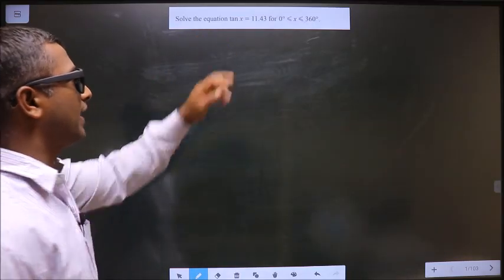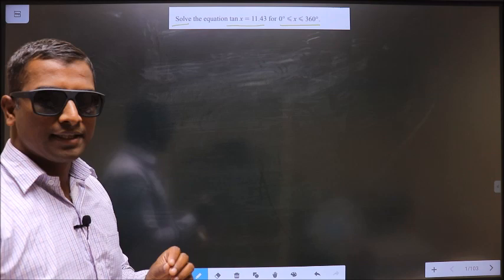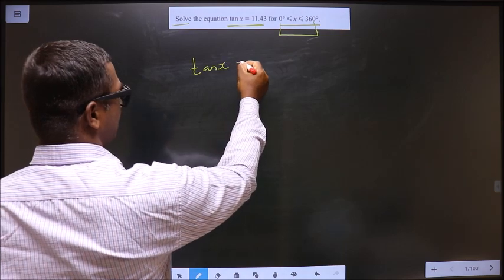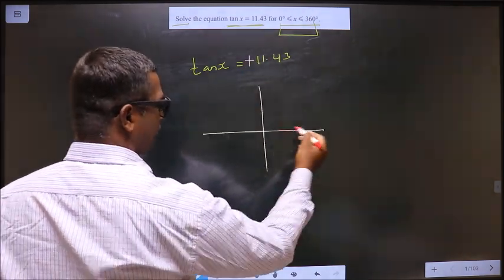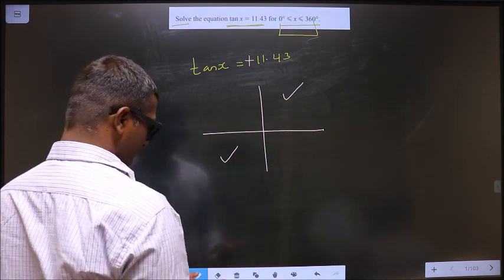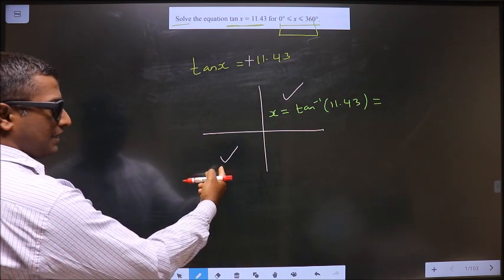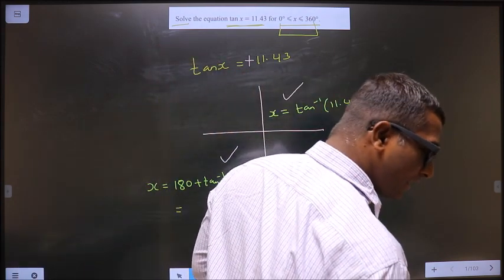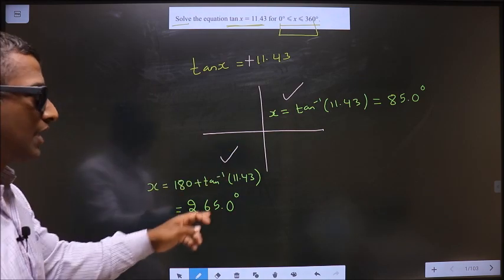Solve tan⁡(x)=11.43 Where 0≤x≤360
Solve
 tan⁡(x)=11.43
  Where    0≤x≤360